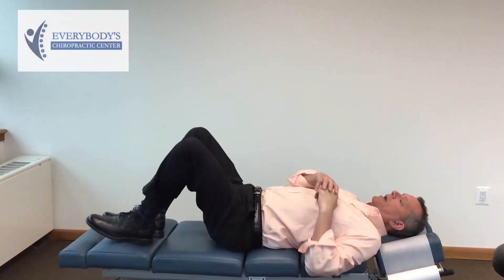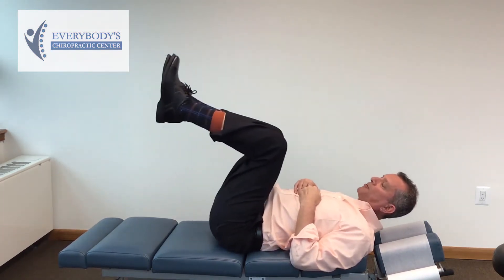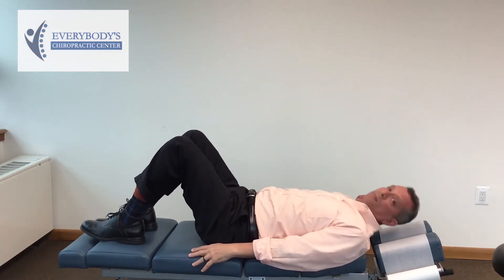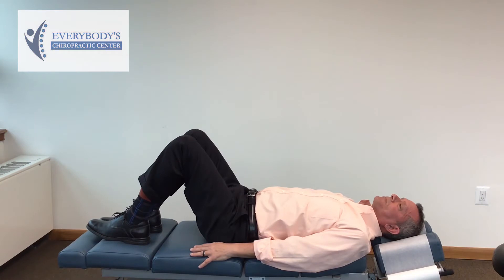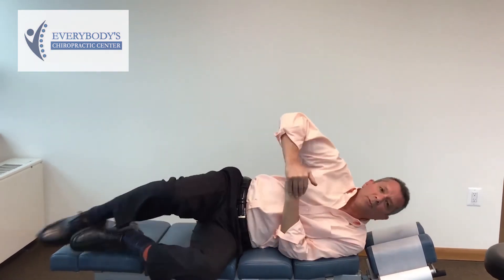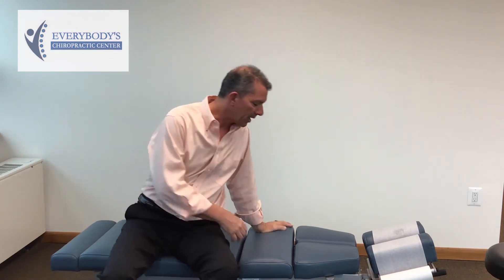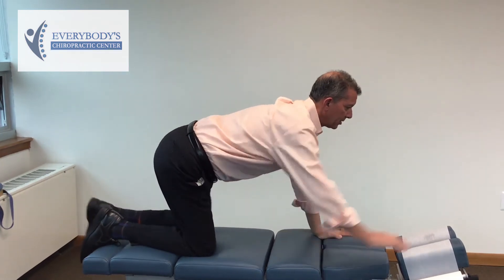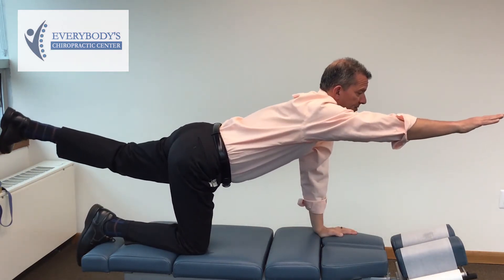Chiropractic Services near me King of Prussia PA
When we’re sick or our bodies aren’t working properly, sometimes it’s hard to think that things could ever go back to normal.  I often think, “Well, I guess I’ll just live with this forever!”  😵

Dr. Steve has a few exercises that will help to combat sciatica.  These exercises might be simple, but they have a powerful effect.